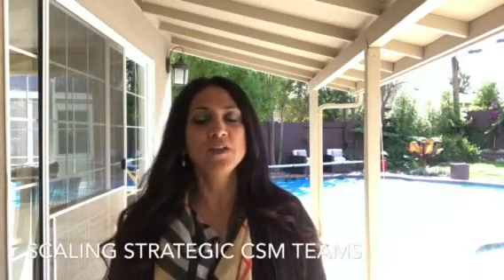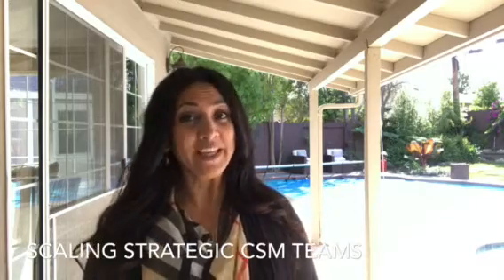SCALING CUSTOMER SUCCESS For SMB vs. Enterprise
1️⃣ 𝙎𝙩𝙚𝙖𝙡 𝙈𝙮 𝘾𝙪𝙨𝙩𝙤𝙢𝙚𝙧 𝙎𝙪𝙘𝙘𝙚𝙨𝙨 𝙆𝙋𝙄 𝘾𝙝𝙚𝙖𝙩𝙨𝙝𝙚𝙚𝙩

2️⃣ 𝙅𝙤𝙞𝙣 11,000+ 𝘽2𝘽 𝙀𝙭𝙚𝙘𝙪𝙩𝙞𝙫𝙚𝙨 𝙖𝙣𝙙 𝙇𝙚𝙖𝙙𝙚𝙧𝙨

3️⃣ 𝘽𝙪𝙞𝙡𝙙𝙞𝙣𝙜 𝙤𝙧 𝙇𝙚𝙖𝙙𝙞𝙣𝙜 𝙖 𝘾𝙎𝙈 𝙏𝙚𝙖𝙢 𝙛𝙤𝙧 𝙩𝙝𝙚 𝙁𝙞𝙧𝙨𝙩 𝙏𝙞𝙢𝙚?